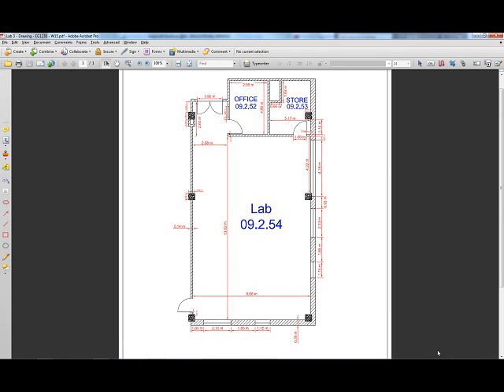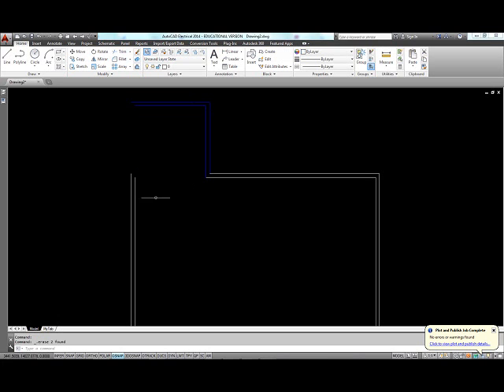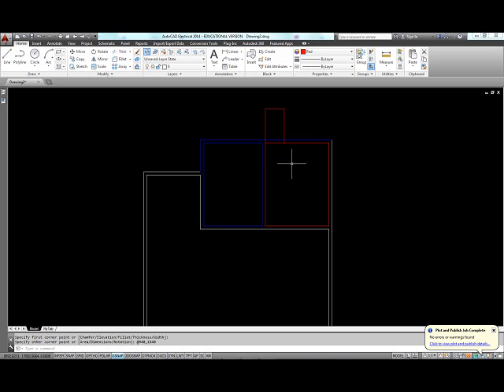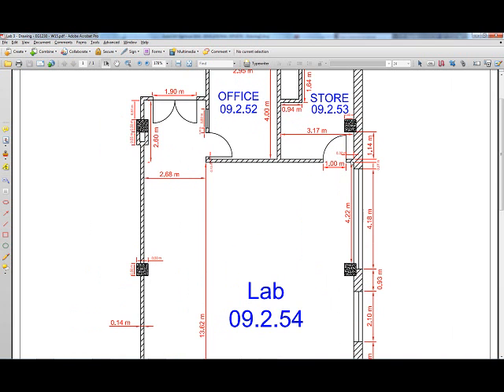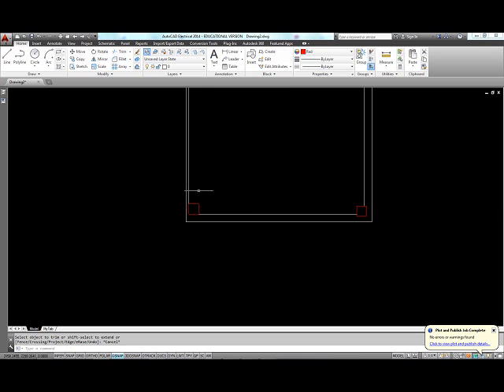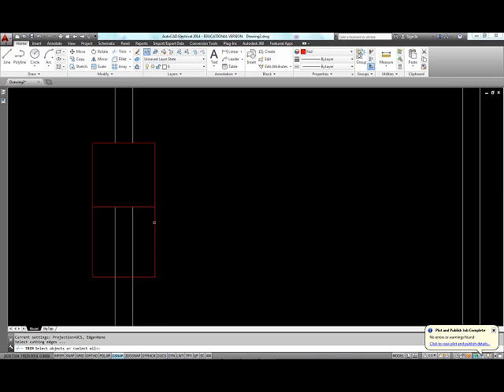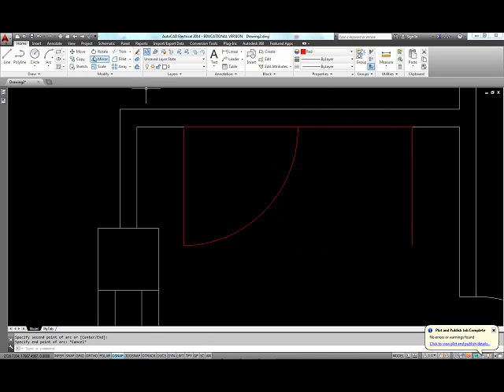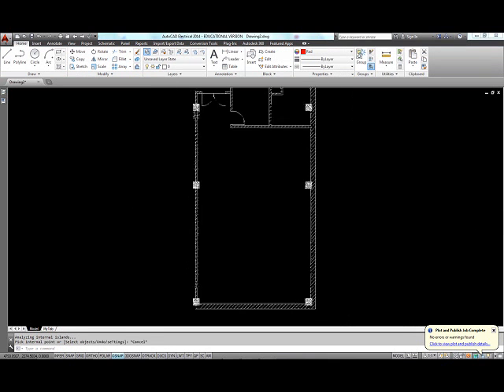Lab 3 EG1230 Video Tutorial Part 1 - AutoCAD 2014